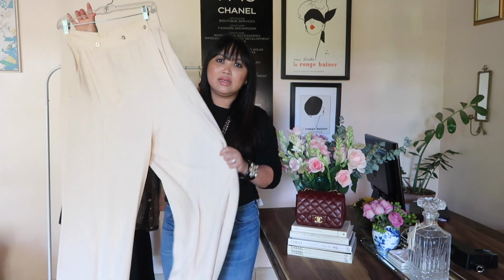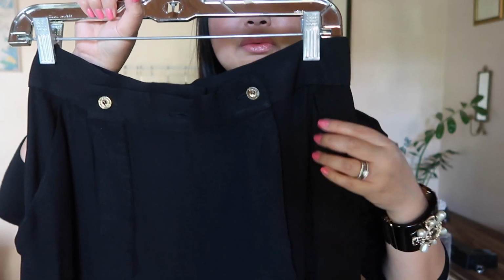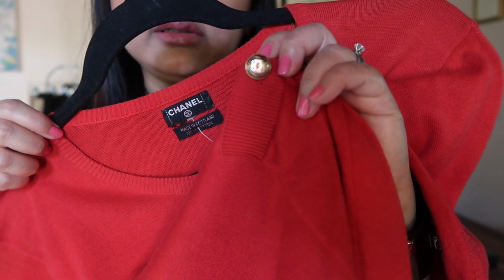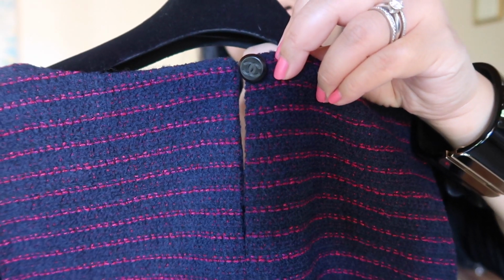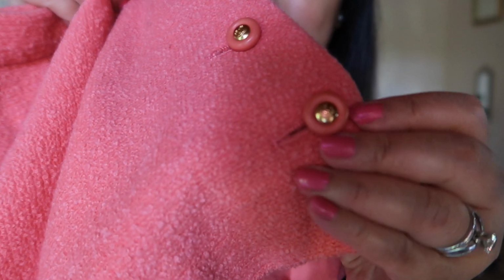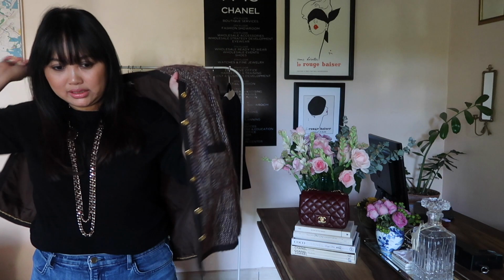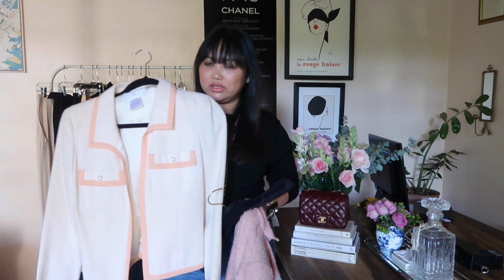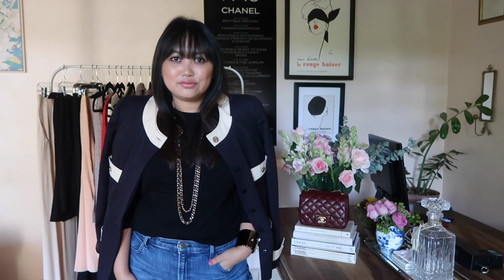CHANEL Ready to Wear Collection | CHANEL Jacket Collection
Hi!
Hope everyone had a wonderful weekend. For today's video I'm sharing my Chanel RTW collection, all were purchased pre owned.